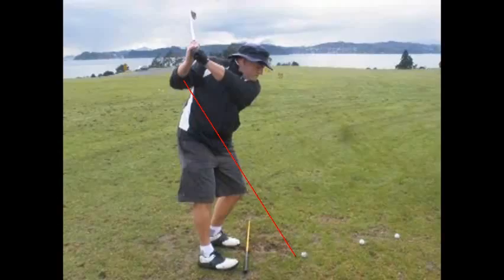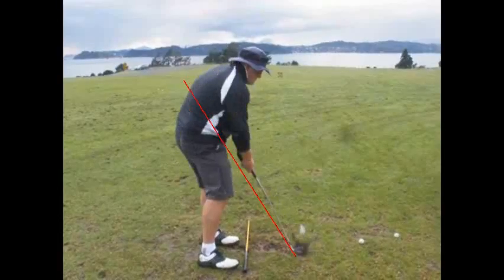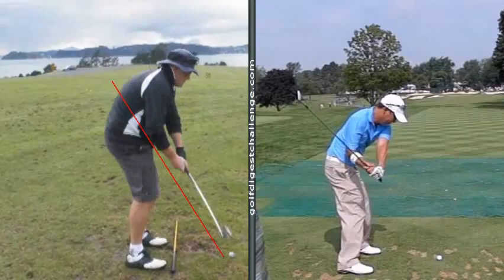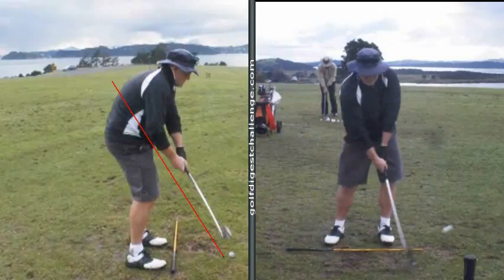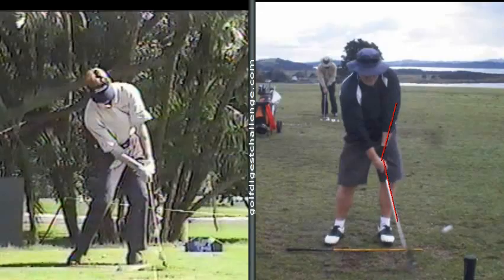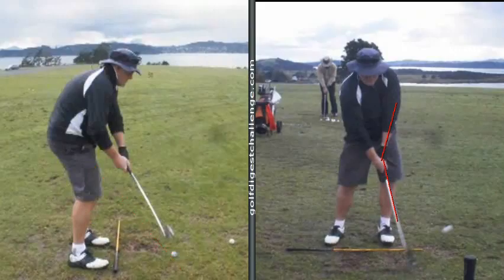Front View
Analyzed by Mike Richards at 6/22/2009 9:18:33 PM